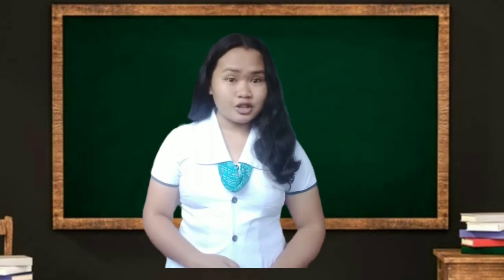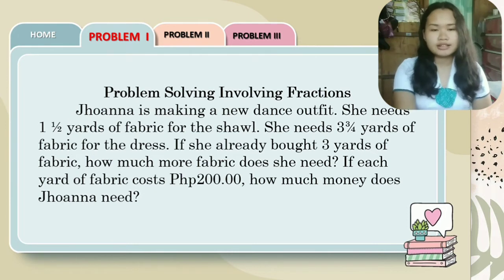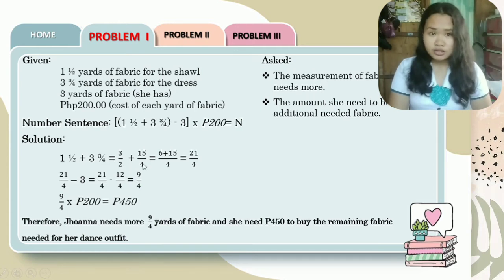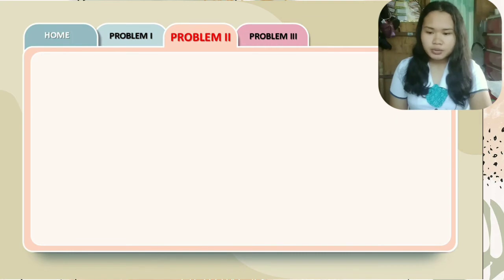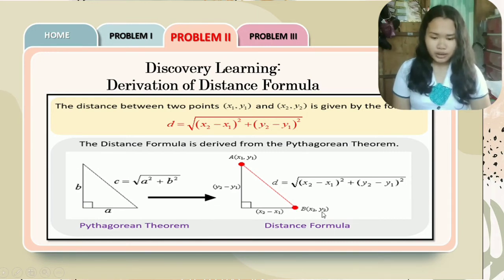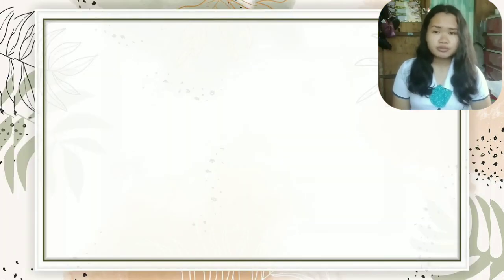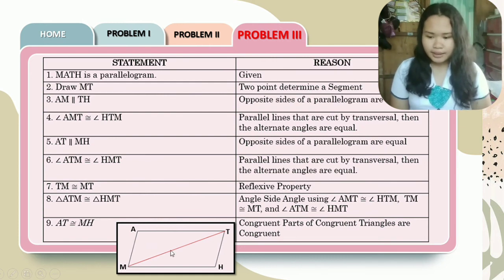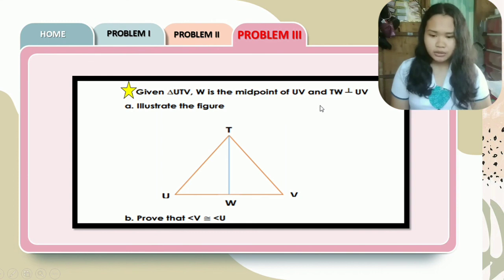Constructivism Strategies in Teaching Mathematics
-Problem-solving
-Discovery Learning
-Proof